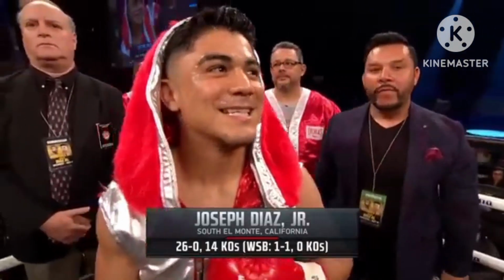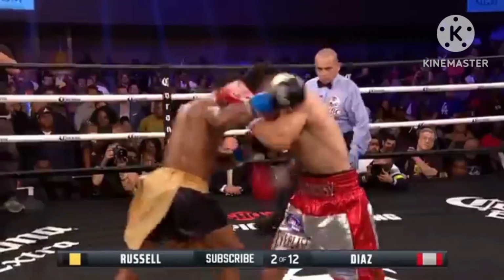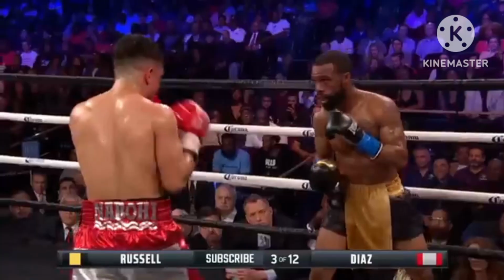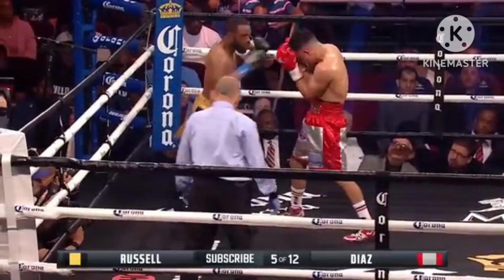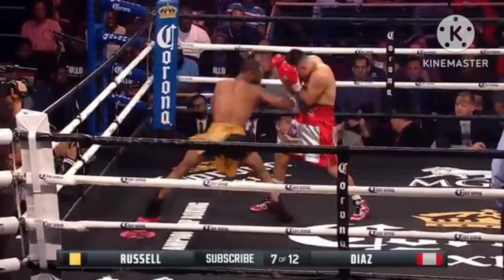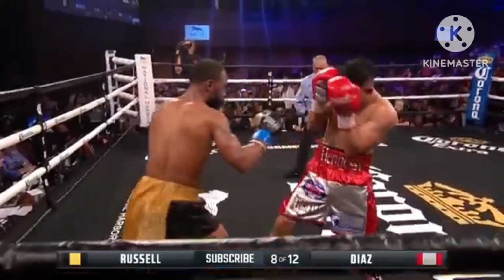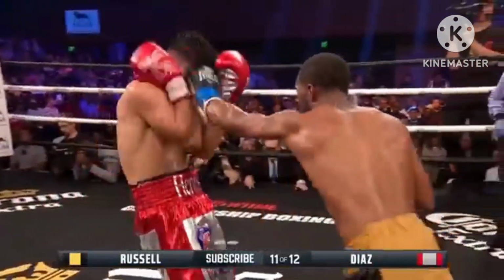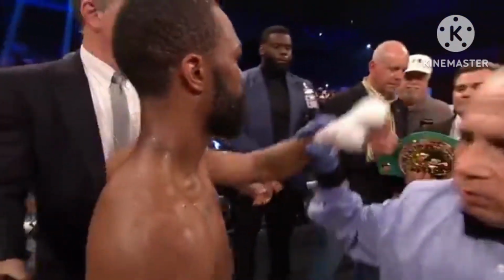Gary Russell VS Joseph Diaz match boxing fight championship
Gary Russell VS Joseph Diaz full fight